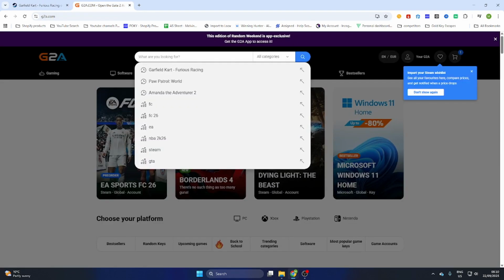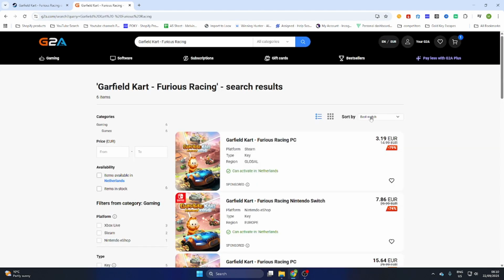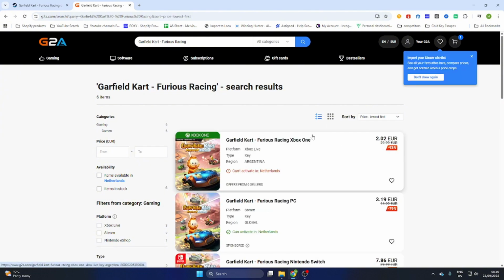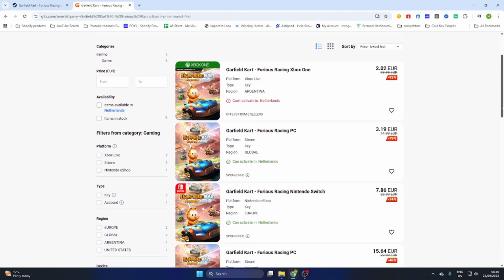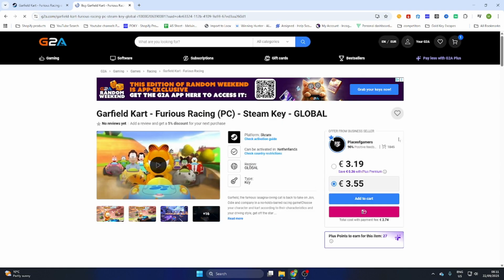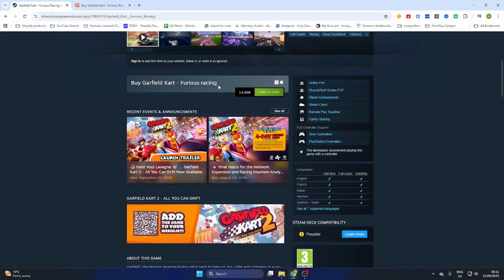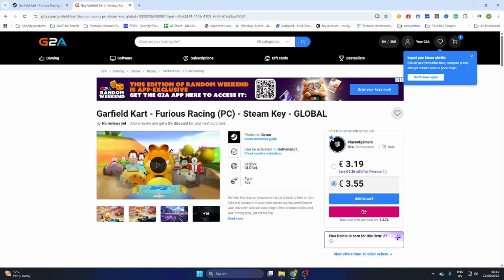How To Download Garfield Kart Furious Racing on PC (Step By Step)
In this video, we’ll show you how to download Garfield Kart Furious Racing on pc, so you can start racing Garfield and friends in no time! Perfect for PC gamers who love fun and fast-paced kart racing games.

🔹 Learn how to download Garfield Kart Furious Racing on PC
🔹 Discover how to play Garfield Kart Furious Racing on PC
🔹 See how to install Garfield Kart Furious Racing quickly
🔹 Find out tips for smooth Garfield Kart Furious Racing gameplay